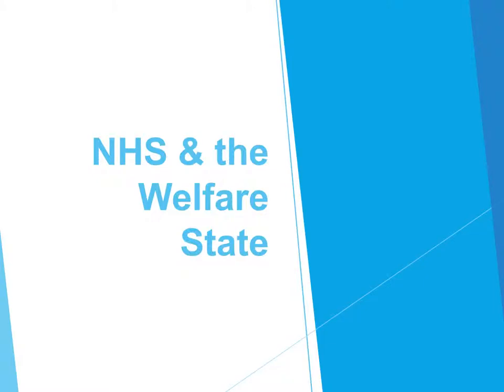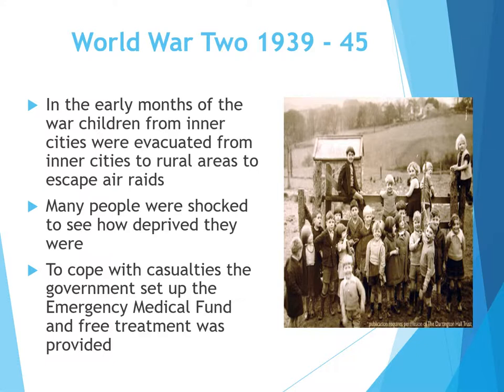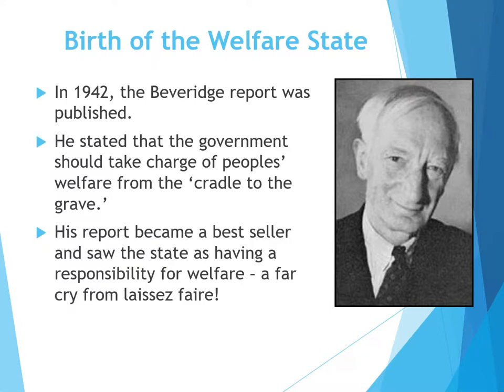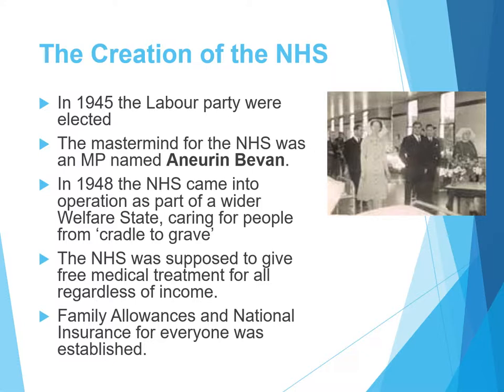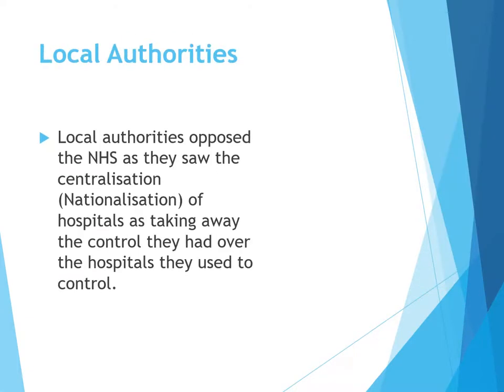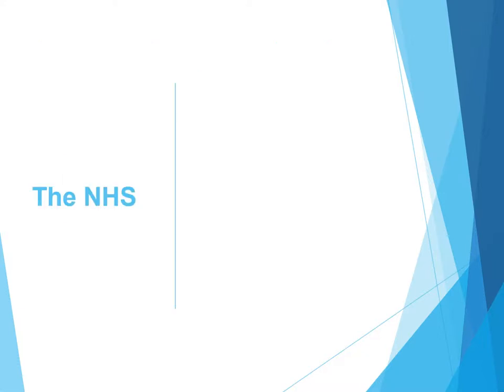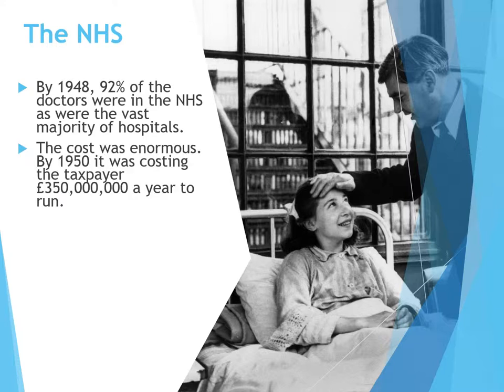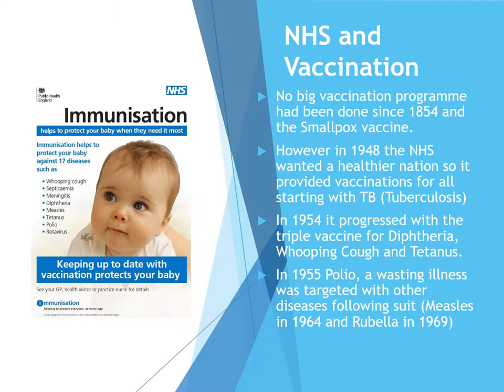The Welfare State